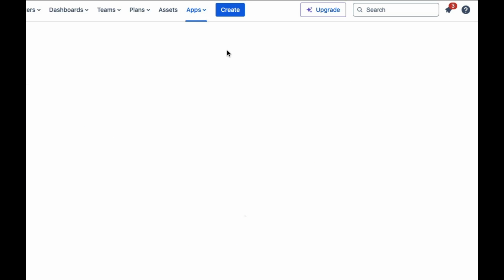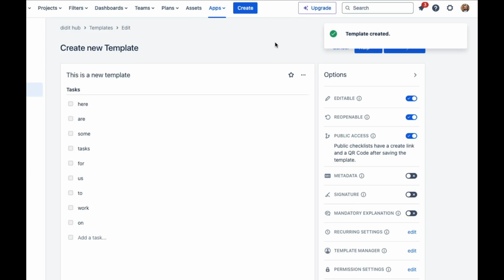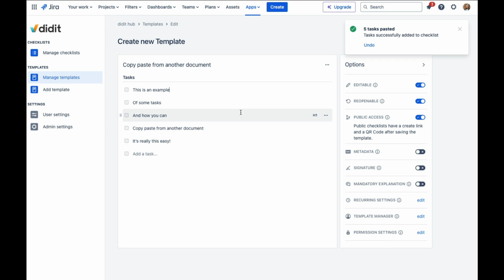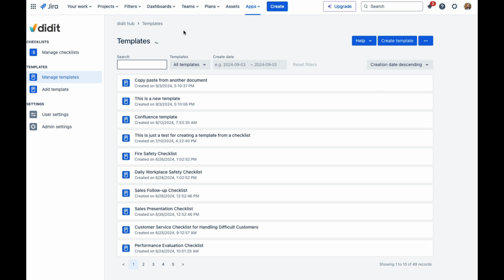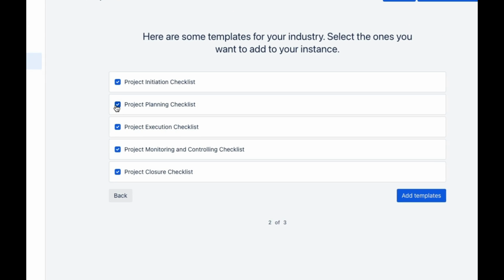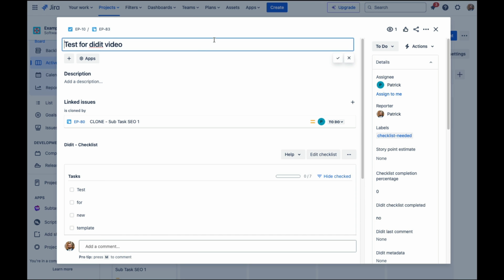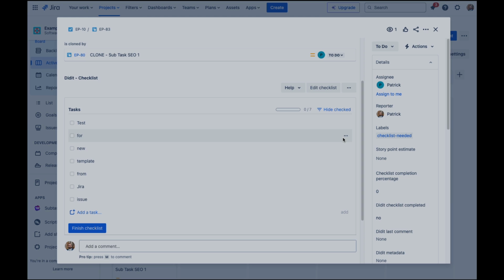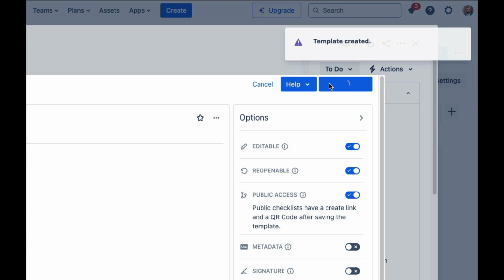How to create a checklist template in Jira and Confluence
Checklist templates are integral parts of routines and processes. If you have a regular set of tasks to complete, why not create a template for it? If you would like to show someone else how to complete those tasks, why not have a checklist template available for them to follow? This saves you time in creating the checklist and provides a consistent approach to tackling a problem. With Didit - checklists for Jira and Confluence, you can create templates for your checklists in many ways. This allows you to standardize your process and iterate on process improvements, without losing the original intent of your checklist.

This video will take you through the four main ways to create a checklist template with Didit.

1. Creating a template from scratch
2. Copy and paste tasks to a template
3. Create a template using AI and our template generator
4. Create a template from a Jira issue.